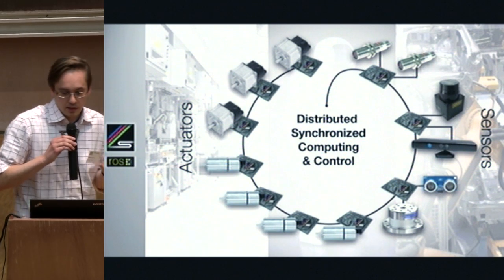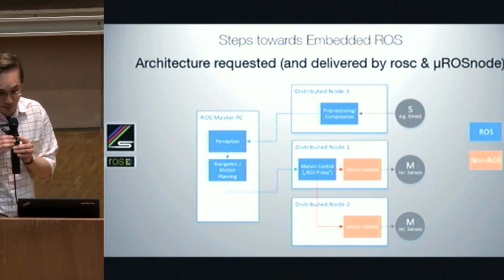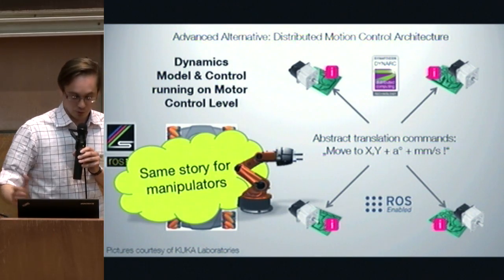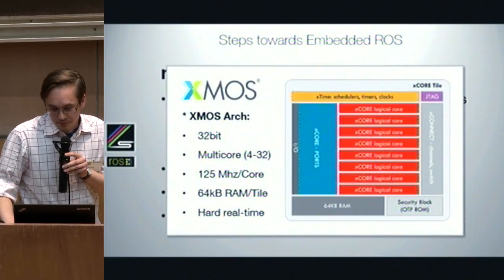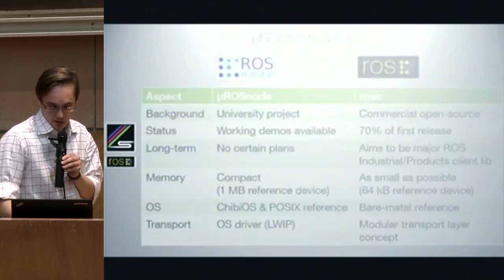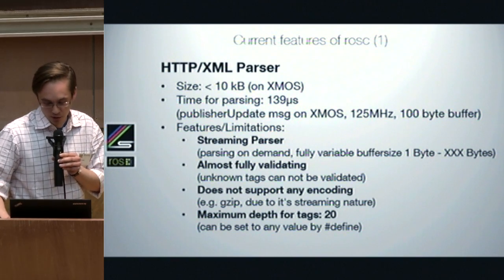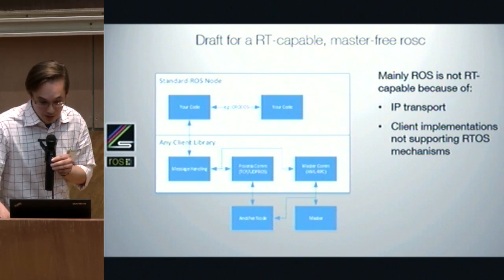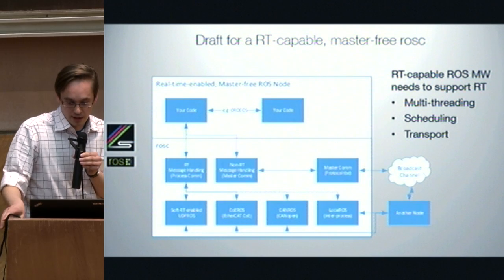RosCon2013 Track1 Day2 12 Nikolai Ensslen Introducing rosc